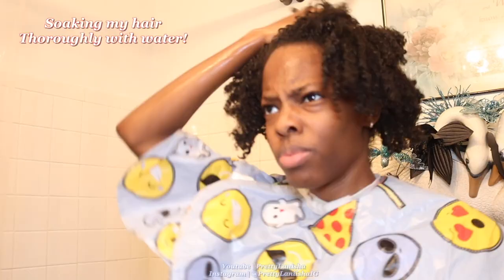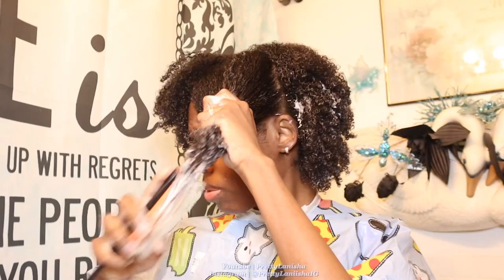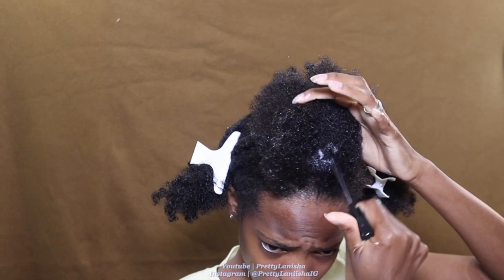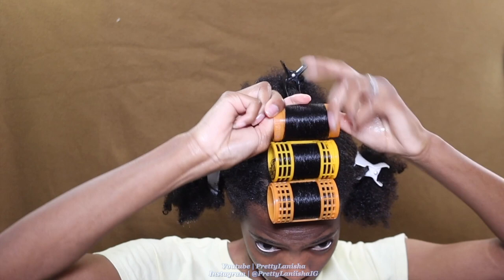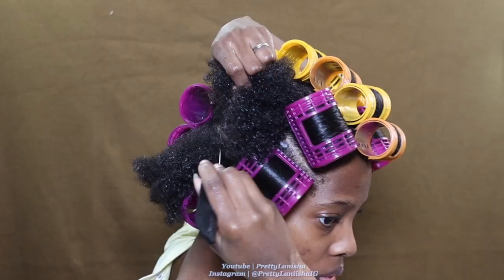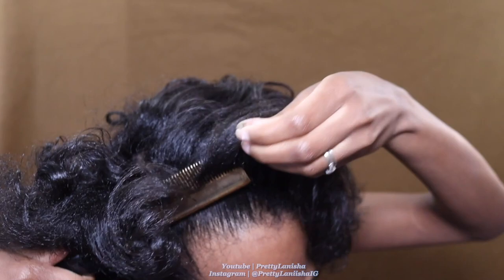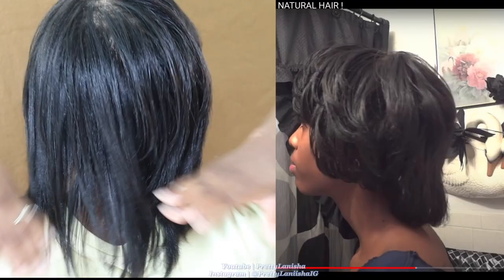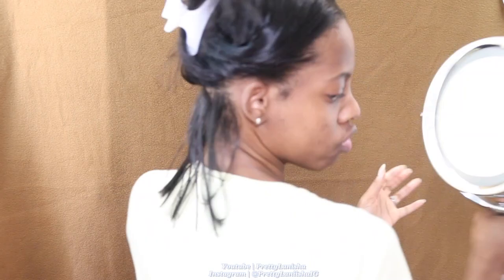Hair is RUINED! Why My Hair Look so BAD? | Natural Hair Update | Wash, Roller Set, Flat Iron, Trim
❤ Hey Lovelies!! IDK why my hair looks so bad but Here is a quick Natural Wash Routine, Roller Set, Flat Iron, & Trim process. ❤ To see more pics of this look follow my on instagram @prettylaniishaig

❤ WHAT I USED ON MY HAIR :
         - CLARIFYING SHAMPOO
         - MOISTURIZING SHAMPOO
         - DEEP CONDITIONER
         - SKINNY METAL TAIL COMB
         - CLIPS
         - SCISSORS
         - SNAP ON MAGNETIC ROLLER
         - FLAT IRON

Time Stamp
00:00 INTRO ❤️
00:15 SHAMPOO PROCESS
01:19 DEEP CONDITIONER
02:26 RINSE OUT DC IN SHOWER
02:32 ROLLER SET
06:07 TAKE DOWN ROLLER SET
06:38 ROLLER SET RESULTS
07:07 BEGIN FLAT IRON PROCESS
08:46 FLAT IRON RESULTS
09:07 BEGIN TRIM PROCESS
10:18 TRIM RESULTS
10:31 CURLING PROCESS
11:18 FINISH LOOK!